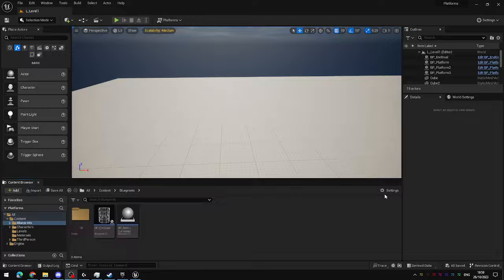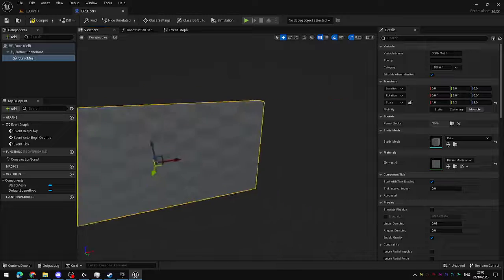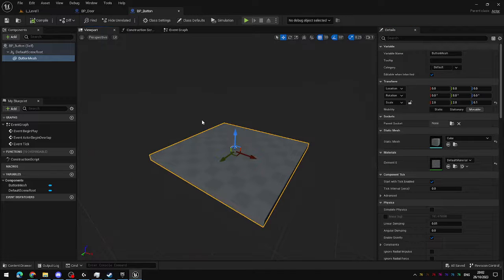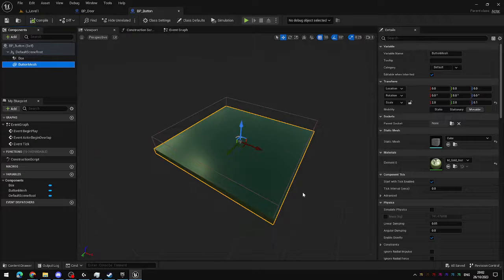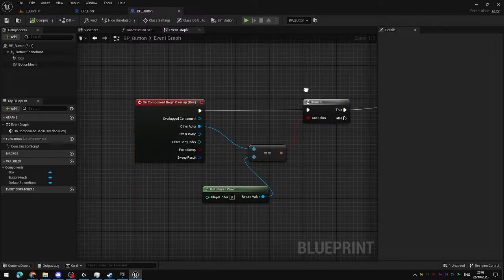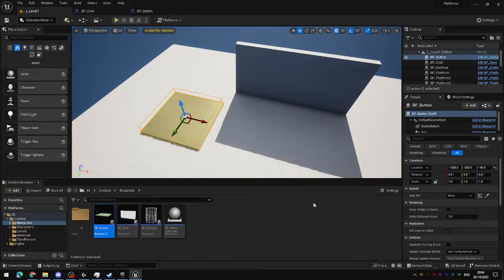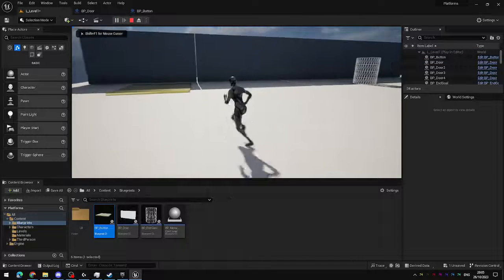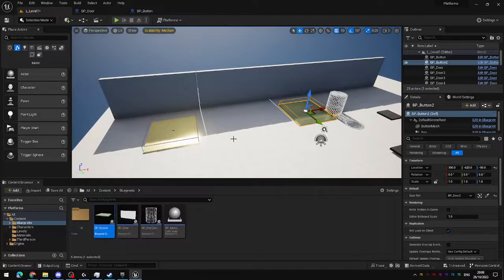UE5 - Actor Communication: Direct Referencing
The first of a mini-series about actor communication, how to get things to reference and talk to each other.
This video describes to process of manually setting up a reference between two objects in the level, a quick and re-usable approach that does have its drawbacks.

Topics Covered:
Actor Referencing
Exposed Variables, Global selection, Pipette selection